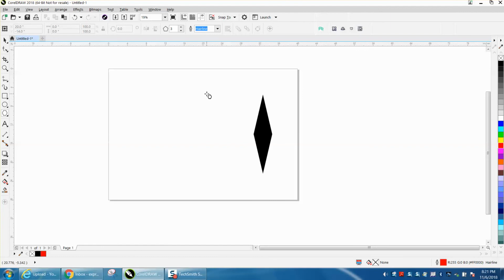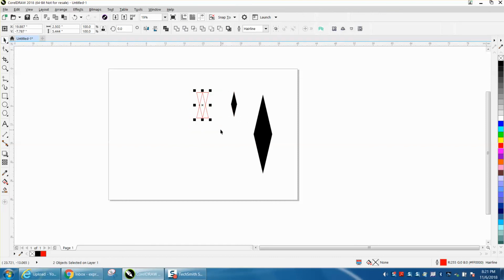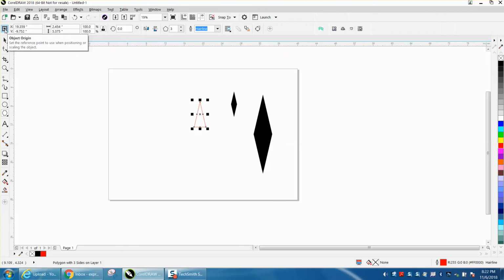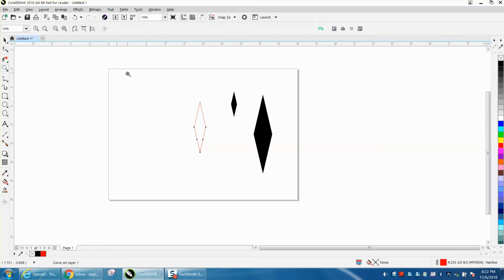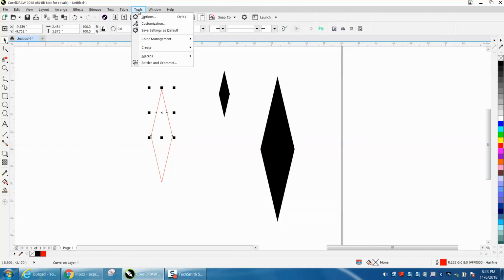Corel Draw Tips & Tricks How to make a diamond shape part 2 the better way Part 2